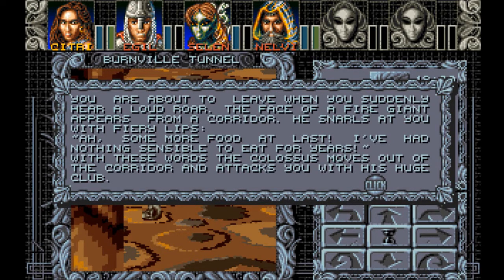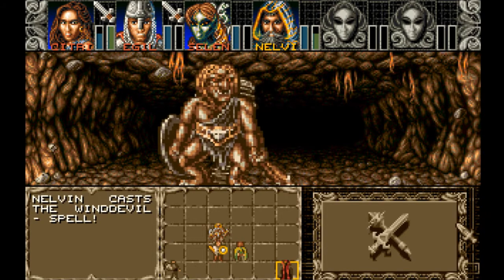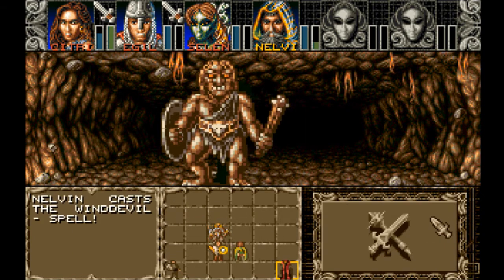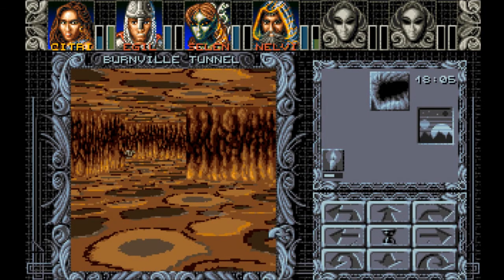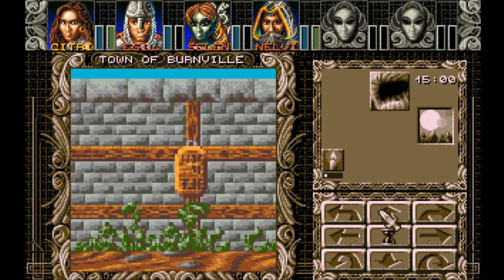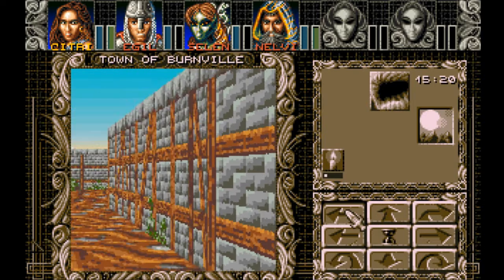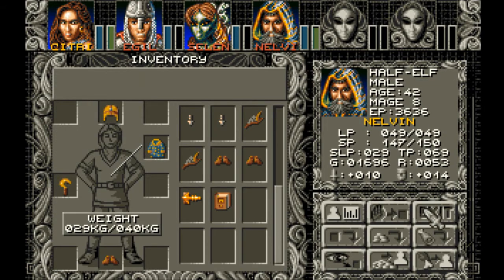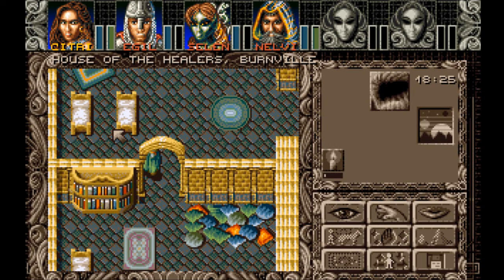Let's Play Ambermoon (English - Blind), Part 61: Burnville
(Part 2 of 3) After making it through the Burnville Tunnel, we reach Burnville itself! But is there anyone alive in this town?